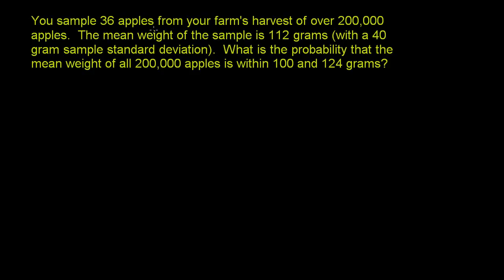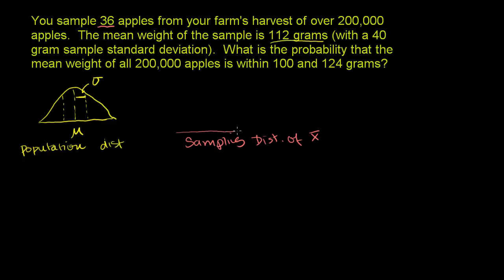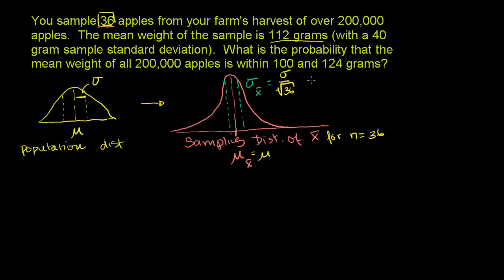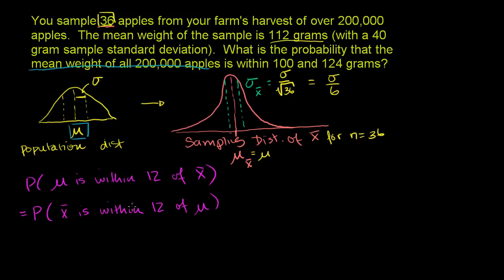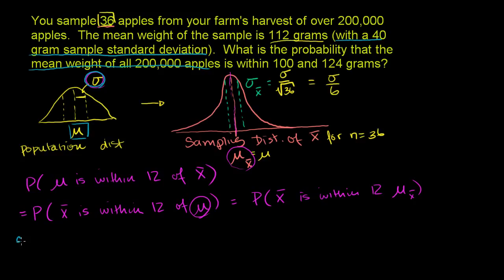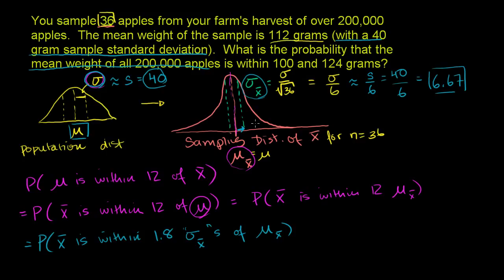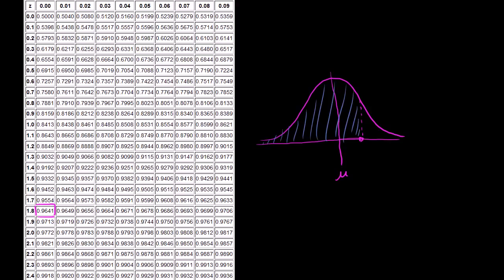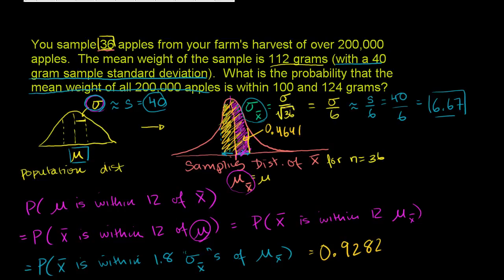030 Confidence Interval 1